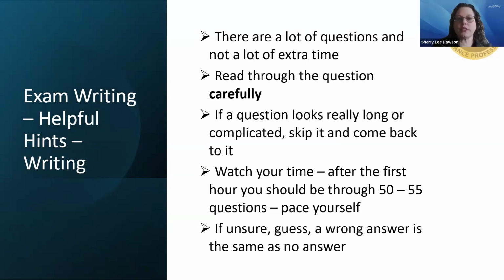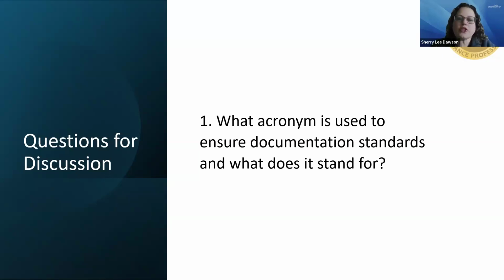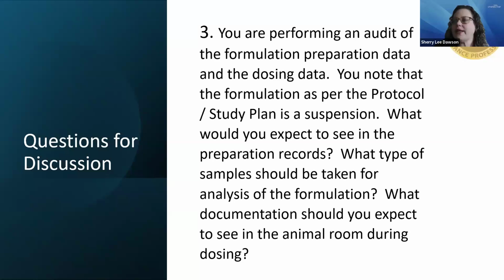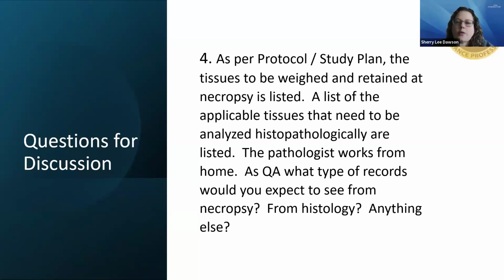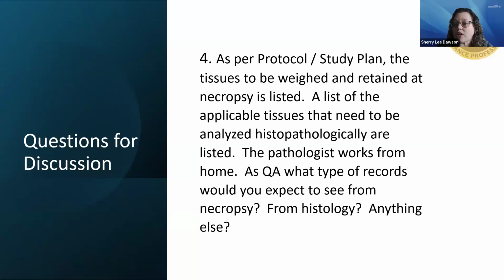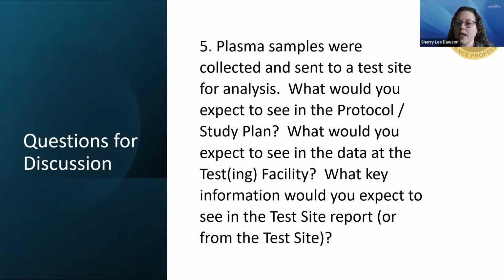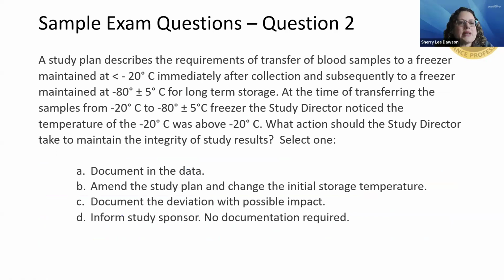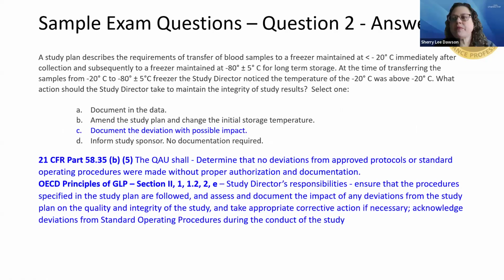RQAP-GLP Study Group - Session 4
Topic: Compliance Assessment: Auditing and what to audit

The RQAP-GLP study group is independent of the RQAP-GLP program. The RQAP-GLP program is governed by SQA’s Council on Professional Registration, an independent body of SQA. The Council’s elected members, the Council’s appointed Committees and their members are not involved in the development of any preparatory resource, and no preparatory resource is endorsed by the Council on Professional Registration nor is a prerequisite to earn the RQAP-GLP. The Council and its appointed Committees are solely responsible for the policies and administration of the RQAP-GLP program. SQA Headquarters staff are solely involved in providing technical and administrative support to the RQAP-GLP study group.